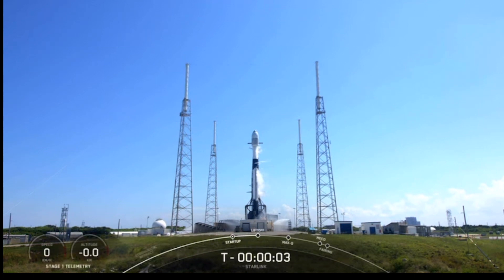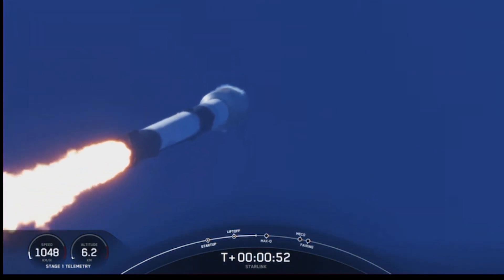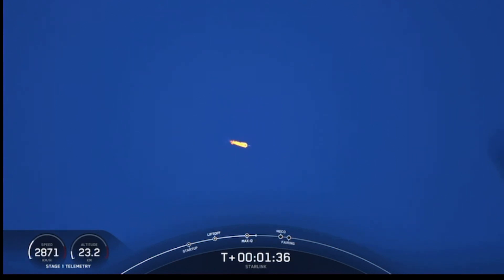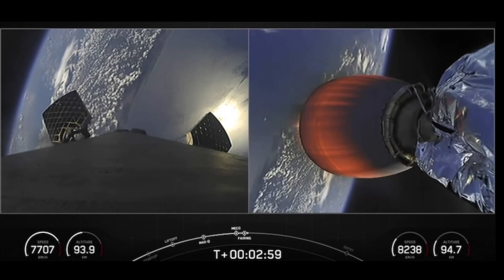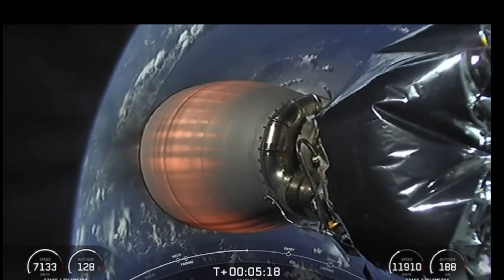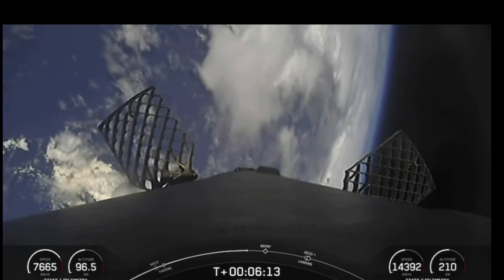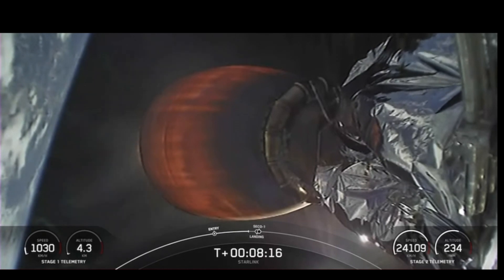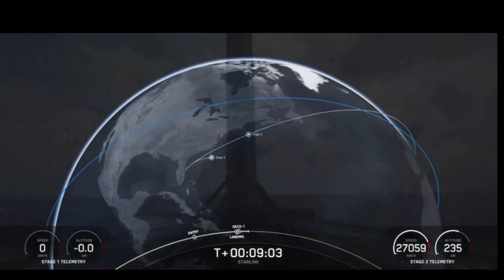Today's Highlights of Falcon 9 Rocket Launch and Landing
Today's Highlights of SpaceX launch of Falcon 9 rocket with 53 Starlink satellite and landing of Stage One Rocket Booster.

SpaceX Falcon 9 launches another batch of Starlink broadband internet satellites. Liftoff was scheduled for 3:21 p.m. EDT (1921 GMT) from launch pad 40 at Cape Canaveral Space Force Station.

Space Yabba features discussions on a variety of space related topics from SpaceX, Virgin Galactic and Blue Origin as well as NASA and other companies now emerging into Space.